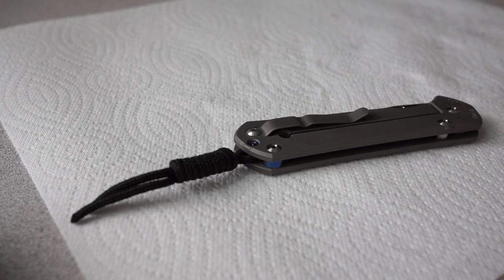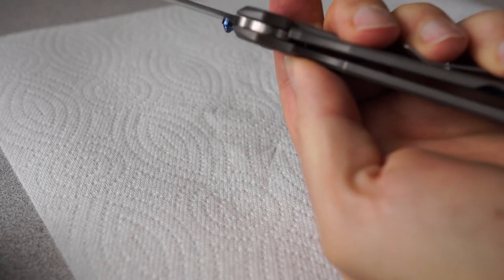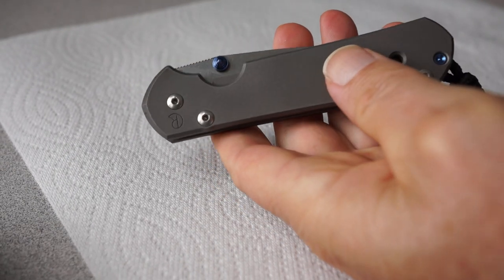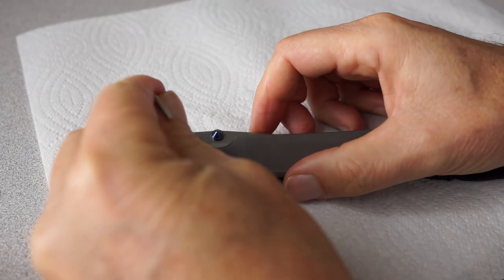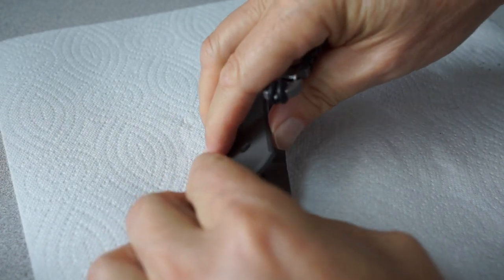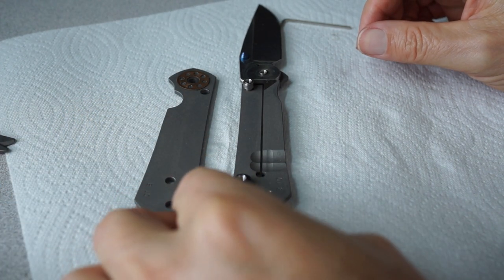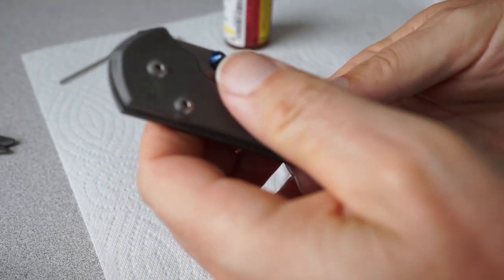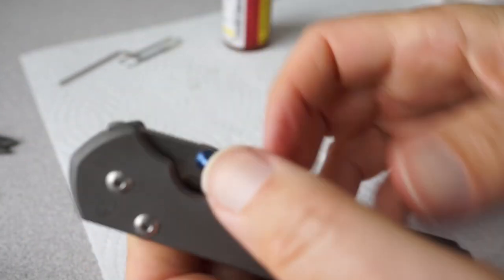Sebenza Service Lube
I take down the Chris Reeve Large Sebenza 21and replace the lube with Mobil 1 5w 30 oil. The hope was that using this lighter weight oil would make the Sebenza easier to open. In the end there was a small improvement. IMO the main issue is this left-handed Sebenza is not really an ideal design for left-handed use. Unlike my Spyderco Sage II and my ZT 0560 which have the lock bar on the other side the Sebenza lockbar is naturally squeezed when opening with the left hand.